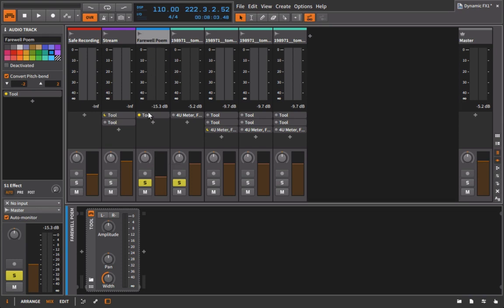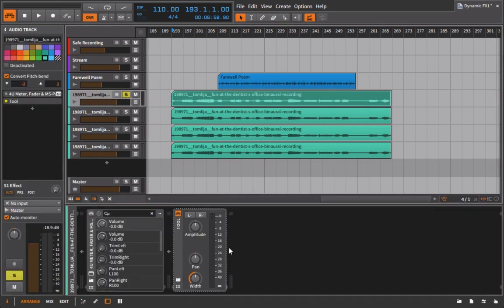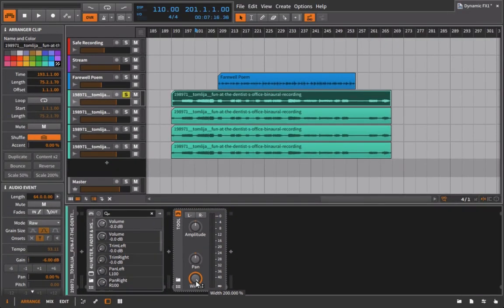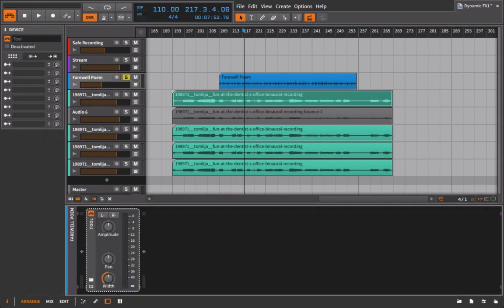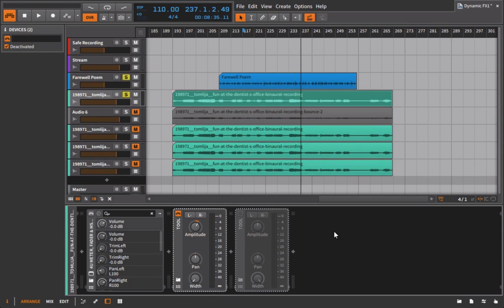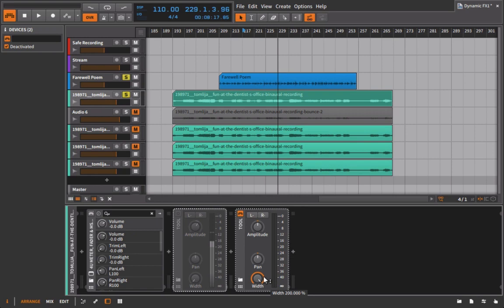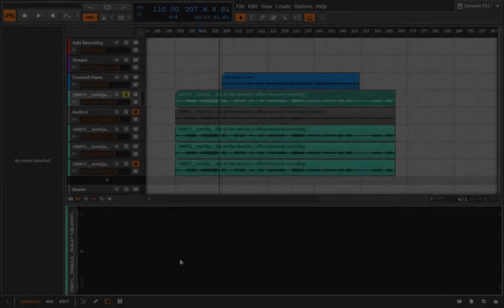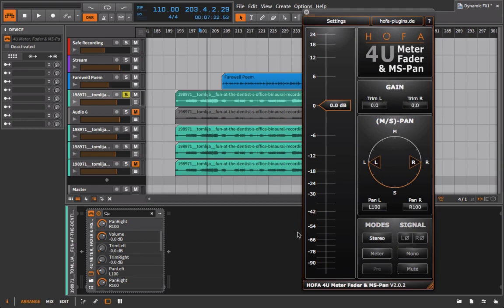Mono Stereo Balance (Stereo Width)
Mono and stereo seem like self-explanatory concepts, but in the context of a busy production the choices you make are crucial. Balancing widths and understanding/hearing the entire stereo spectrum takes some getting used to. We’ll run through a couple of basic examples which will hopefully get you thinking about stereo width when you’re making your own music. Just like I’ve mentioned before this is all about context. For something to sound wide (stereo) something else has to sound narrow (mono). We’ll also talk about how you can use the Hofa pan to get a few unique stereo effects.